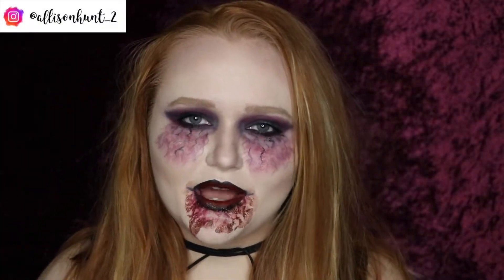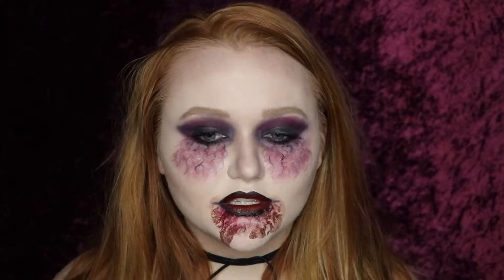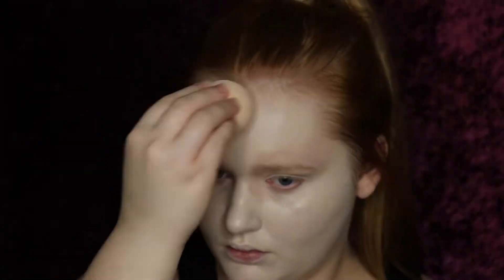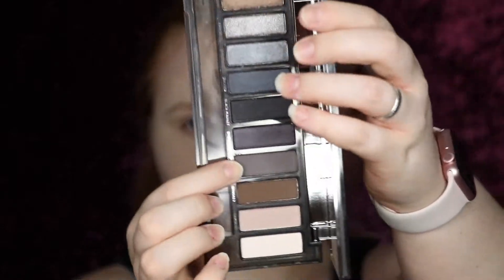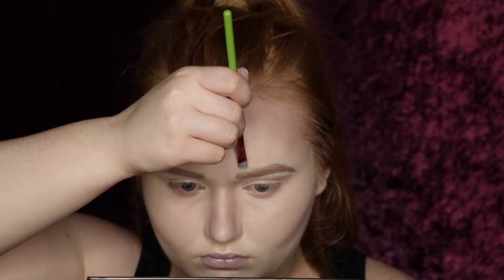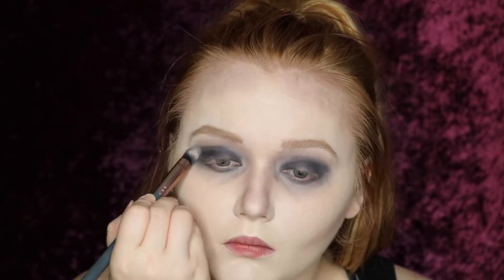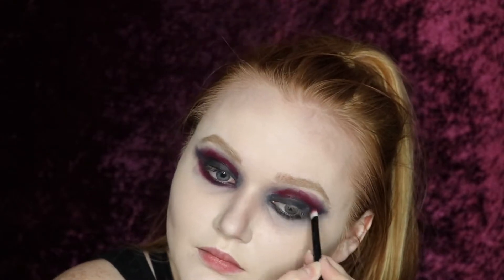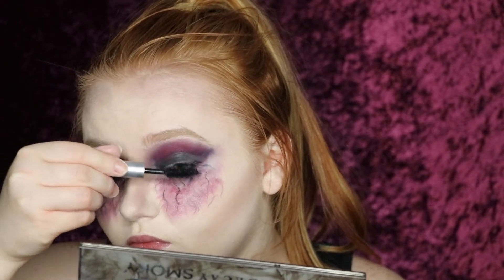BLOODY VAMPIRE | AllyBrianne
For this weeks Halloween Collab with my friend Maxx, we both did our own take on Vampires and actually got pretty similar looks (hers is linked below). Great minds think alike!

Makeup Worn:

Face:
Too Faced HangoveRX Primer
Maybelline Matte + Poreless Foundation (110 porcelain)
Tarte Comsetics Shape Tape Concealer (fair)
Wet n Wild Paint Pot (white)
Kat Von D Beauty Shade + Light Contour Palette

Face Veins:
Pretty Vulgar The Ink Gel Liner (black List)
Live Glam Kiss Me Lippies (vixen & tease)

Brows:
It Cosmetics Universal Brow Pencil (universal taupe)
NYX Cosmetics Control Freak Clear Brow Gel

Eyes:
Urban Decay Naked Smoky Palette
Marc Jacobs Beauty Highliner (blacquer)

Lips:
Jeffree Star Cosmetics Velour Liquid Lipstick (unicorn blood)
Live Glam Kiss Me Lippie (poison apple)
fake blood